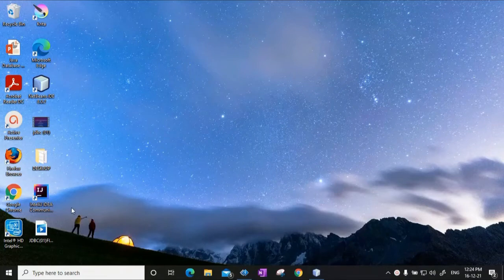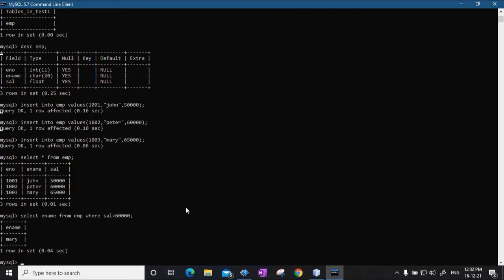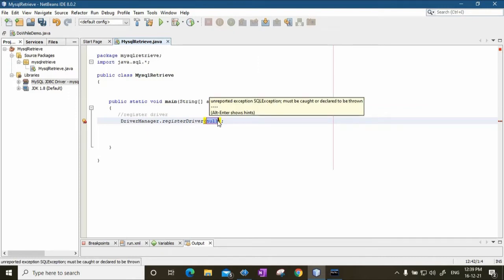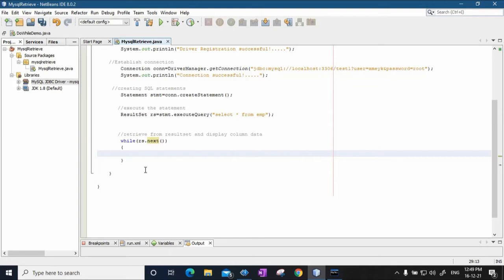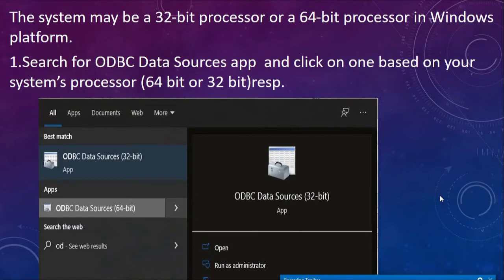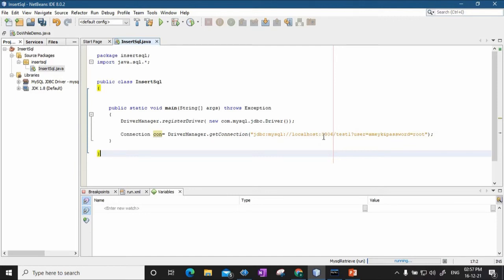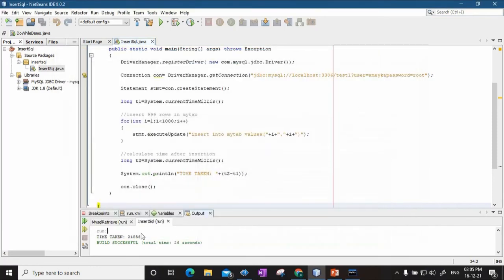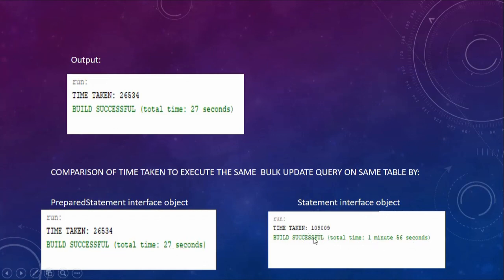UNIT4 LECTURE 33 JDBC IN JAVA (PART 2)